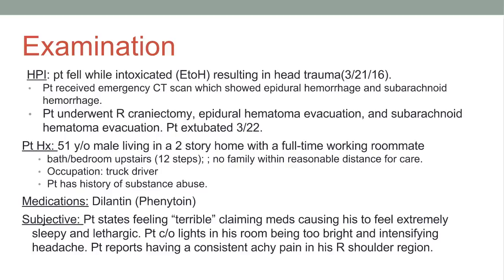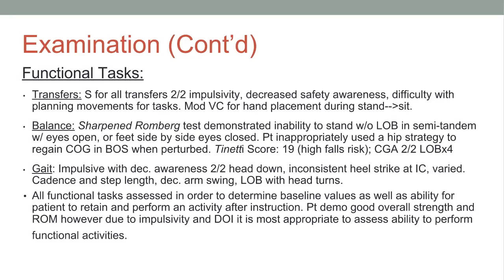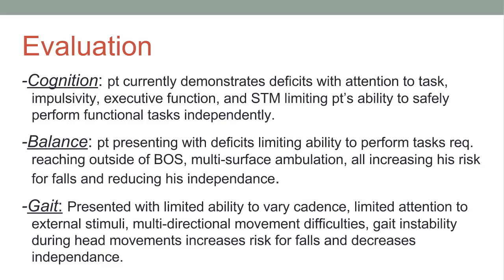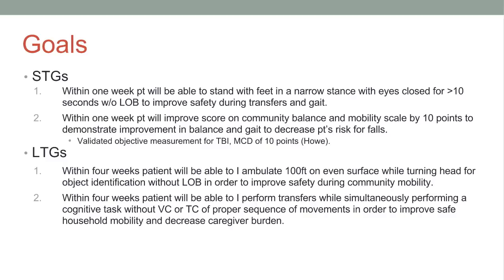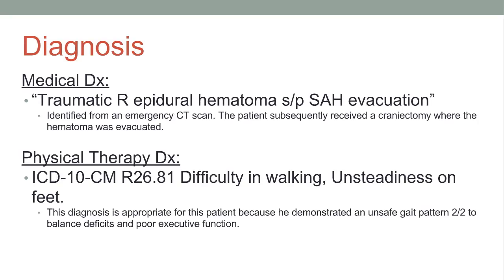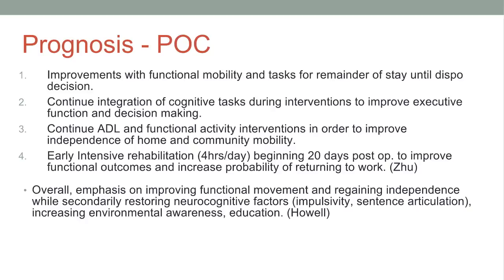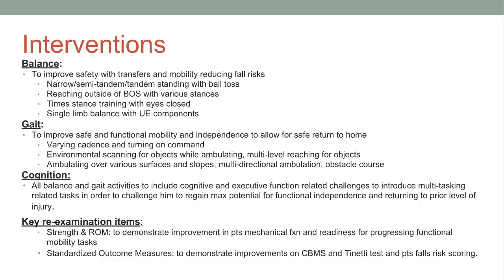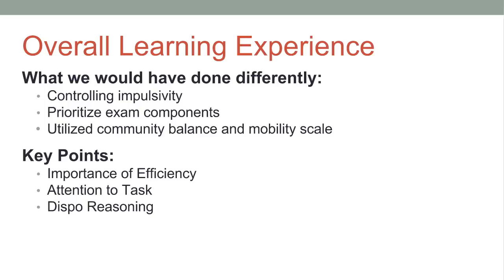TJUH Vist Presentation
Thomas Fraind's and Thomas Hutchinson's TJUH Presentation